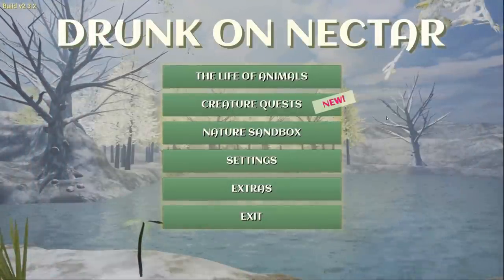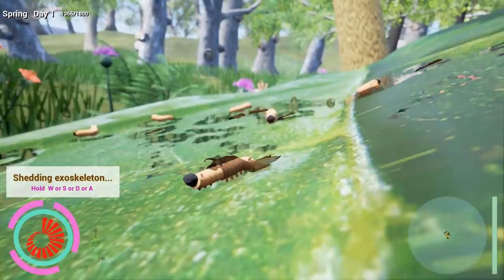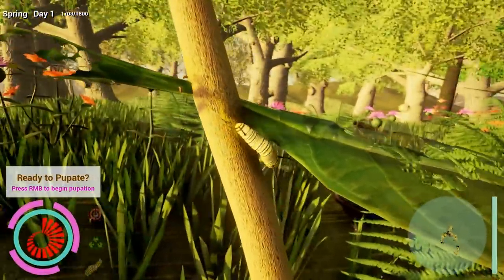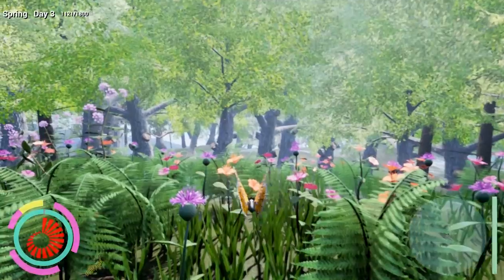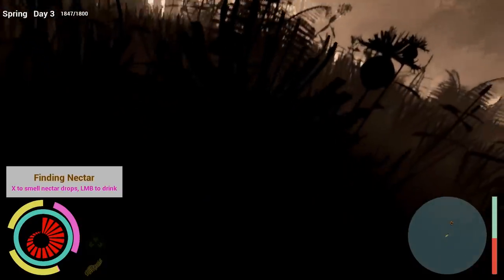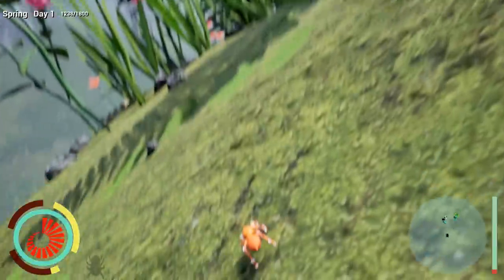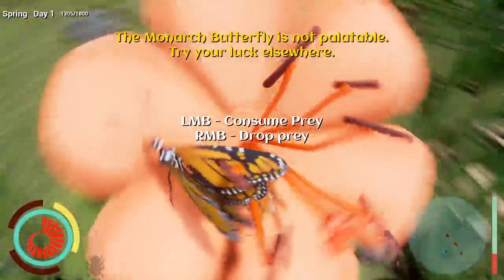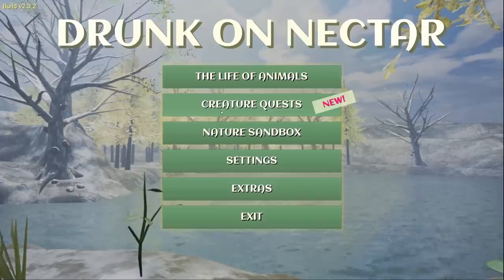Drunk on Nectar - I'M A BEAUTIFUL BUTTERFLY! - Insect Simulator - Drunk on Nectar Gameplay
Welcome to Drunk on Nectar! Drunk on Nectar let's you experience the lifeof being an insect in the wild. You can choose from a few different insects from predator to prey. In this episode we start out as a monarch caterpillar and turn into a beautiful butterfly. I also have a go at seeing if I can be a jumping spider.

Drunk On Nectar is a Nature Sandbox game about animals, plants and ecology. Finally, a game where you can Play as Creatures, Simulate ecosystems of your own or participate in Creature Quest leaderboards.